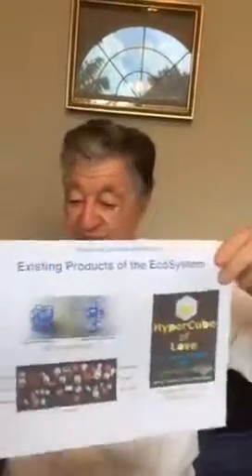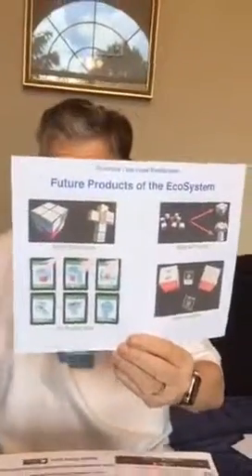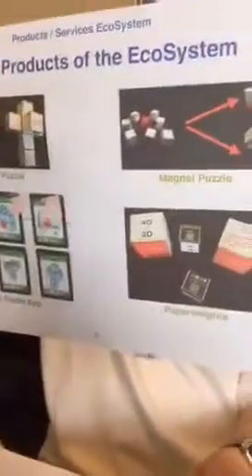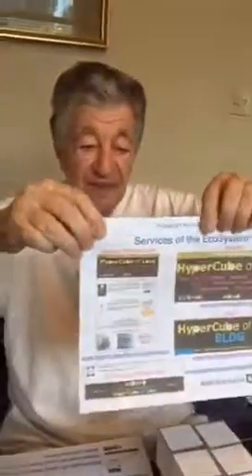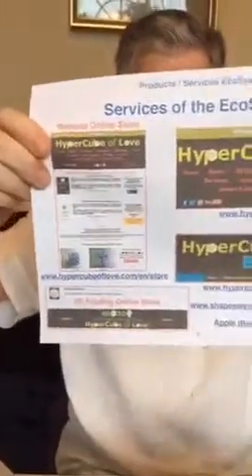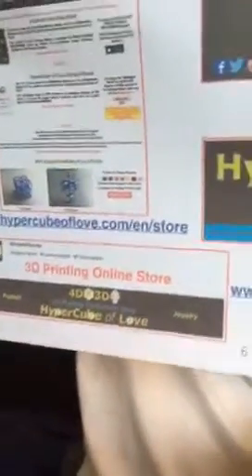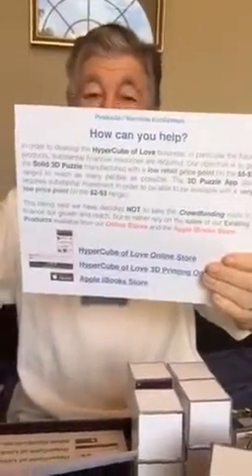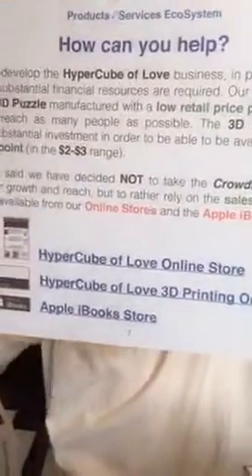Episode 18 - EcoSystem of Products and Services - July 29, 2015 - Let Go Let's Go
What is the "HyperCube of Love" EcoSystem of PRODUCTS and SERVICES.